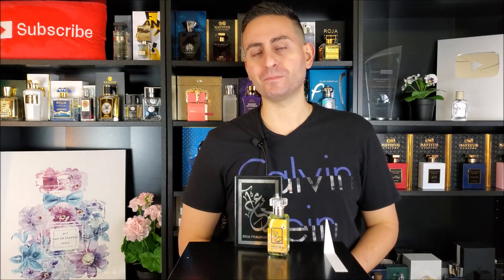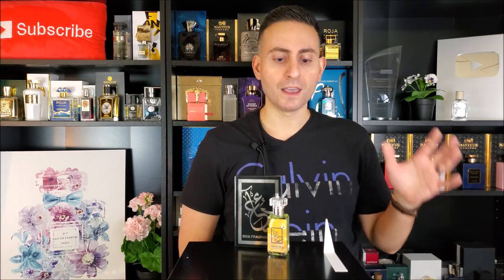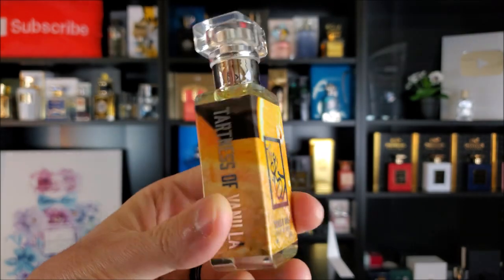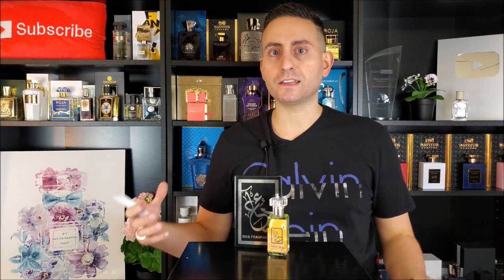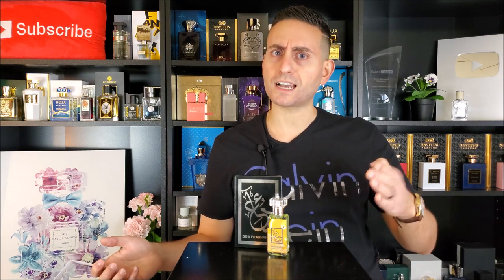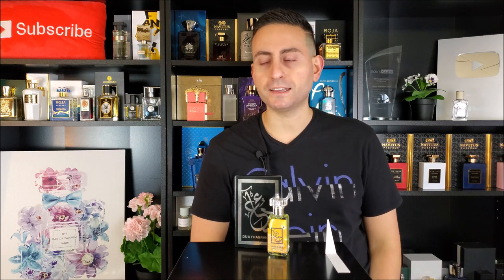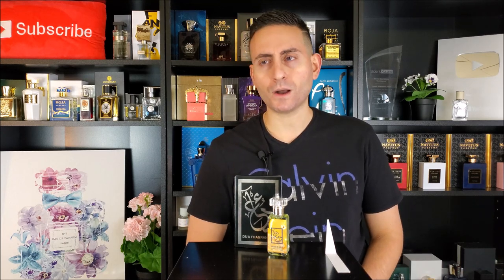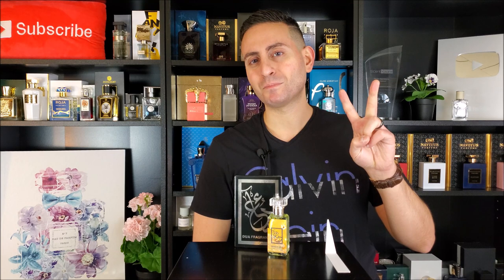BRAND NEW ORIGINAL GOURMAND! | TARTNESS OF VANILLA BY DUA FRAGRANCES REVIEW!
Hey, everyone! I hope you are all having a great day and are doing well! In this video, I will be giving my fragrance review / cologne review / perfume review of Tartness of Vanilla by Dua Fragrances! DISCOVER TARTNESS OF VANILLA HERE!